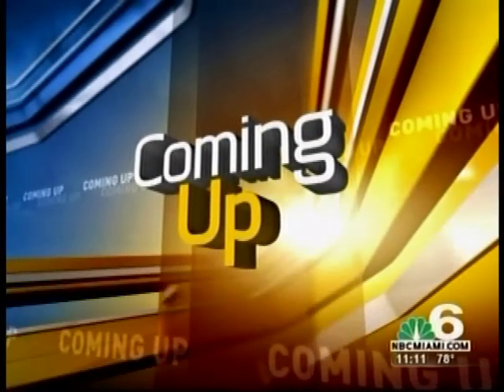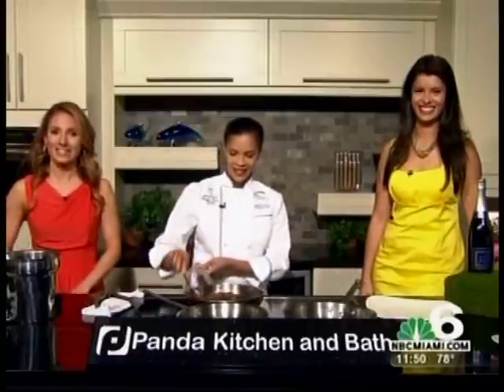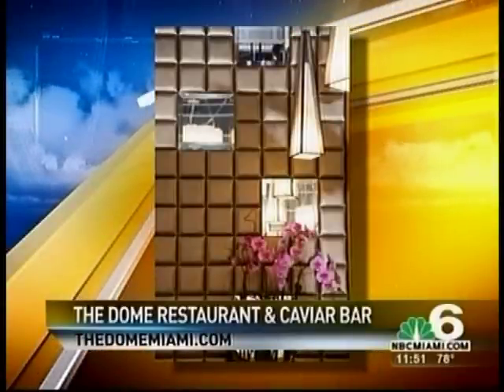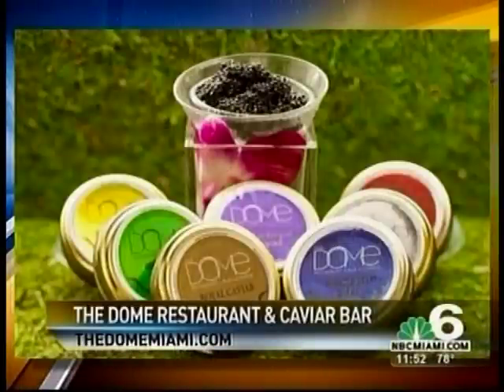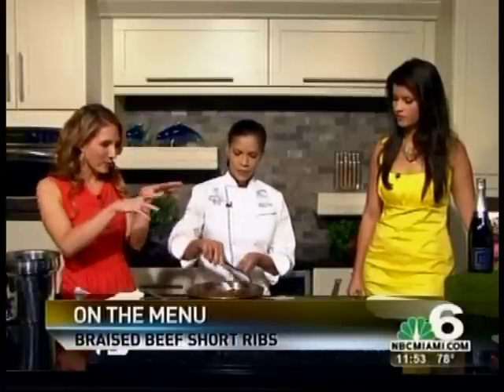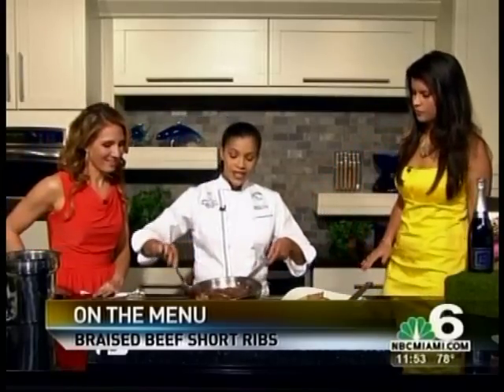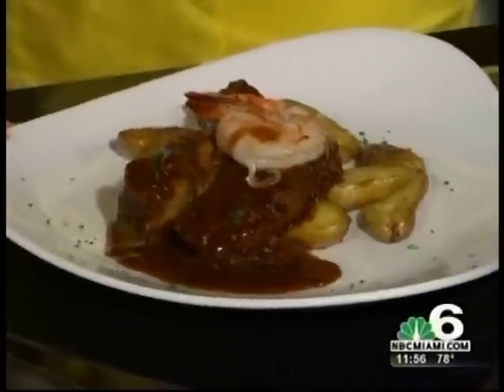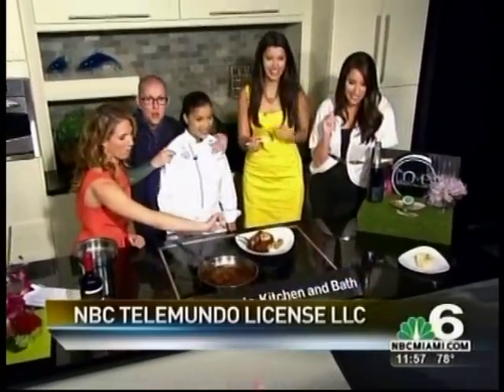NBC 6 Miami Live - Marsha Orosco of The Dome Restaurant & Caviar Bar prepares short ribs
Marsha Orosco of The Dome Restaurant Bar & Lounge in Miami prepares her signature braised beef short ribs with shrimp on NBC 6 Miami Live.